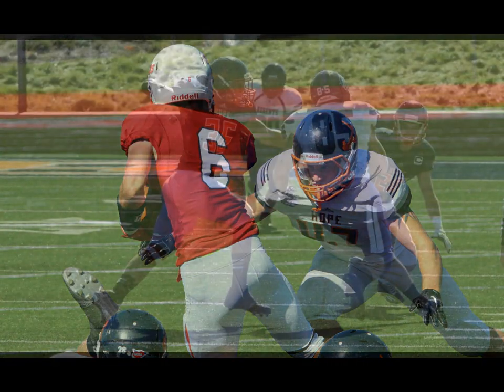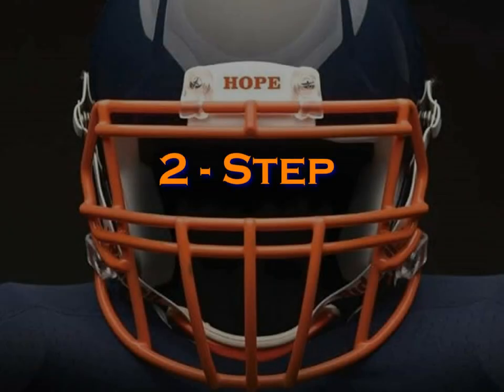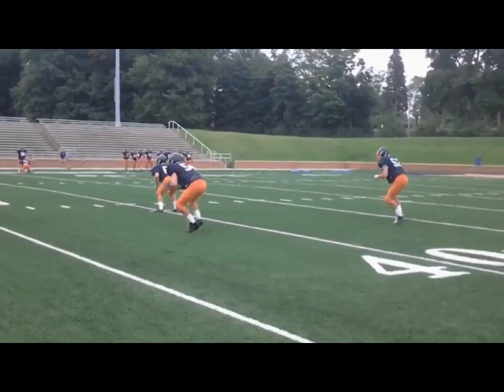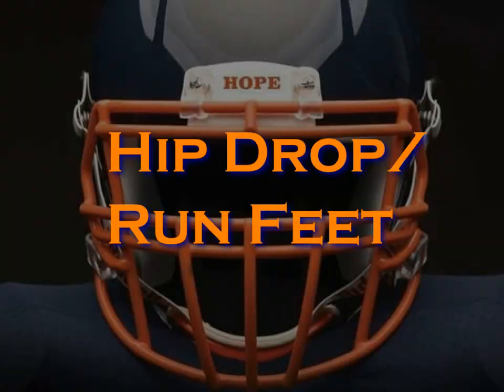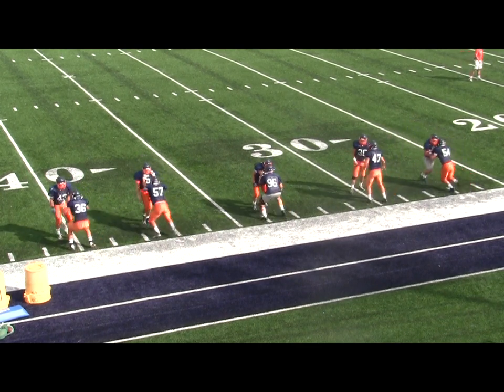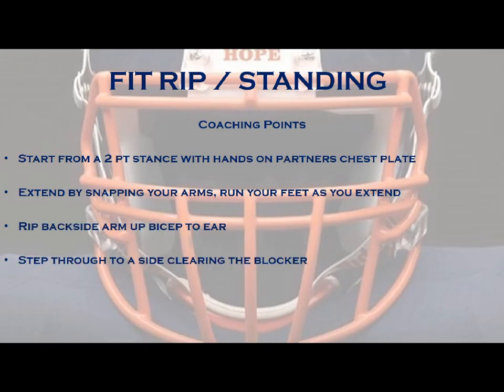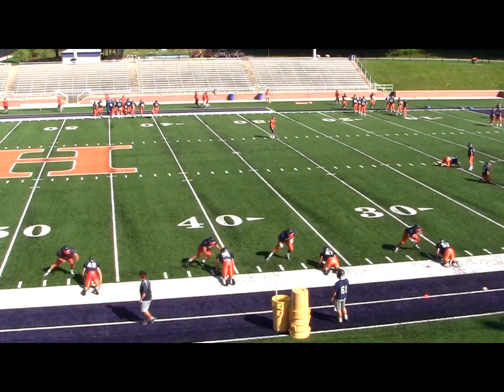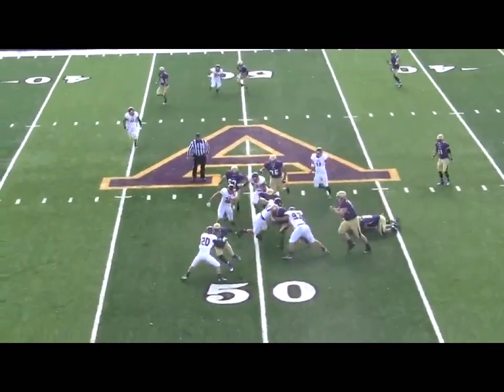LB Skills and Drills 2015